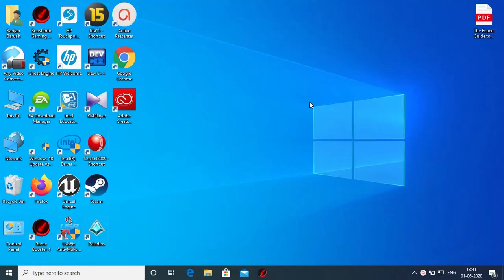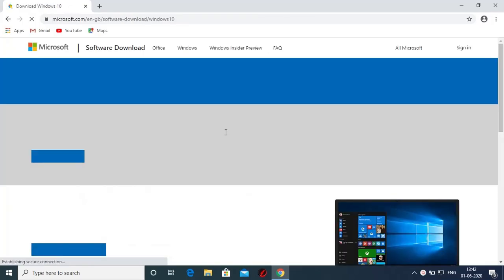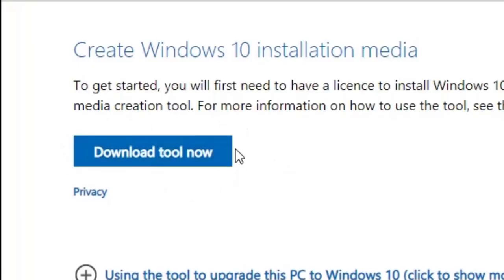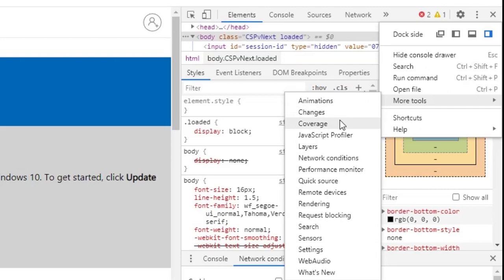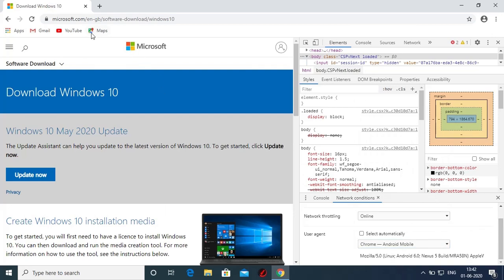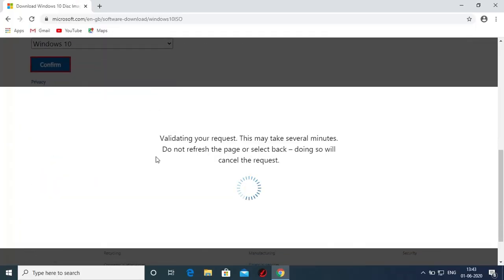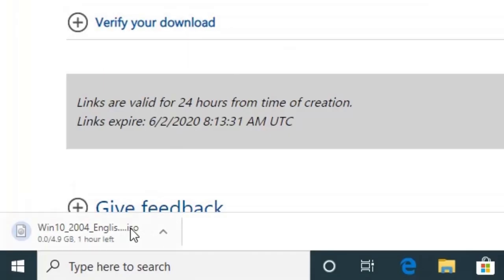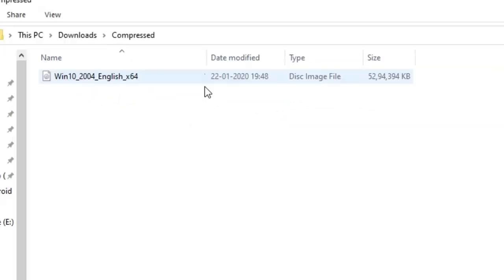How to download windows 10 original for free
Dear Friends, In this video  you can easily know How to Download Windows 10 Official ISO Image File from Microsoft Official Website for Free